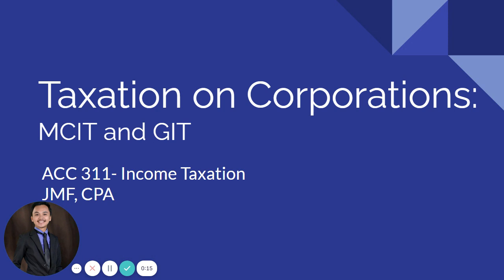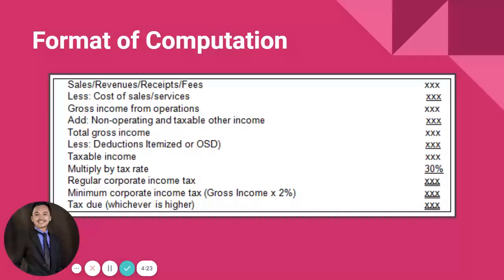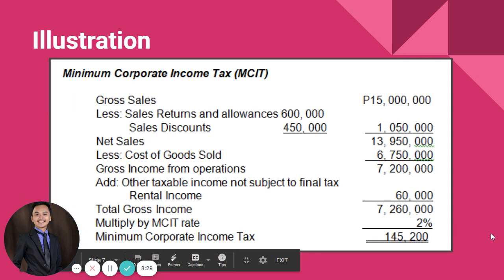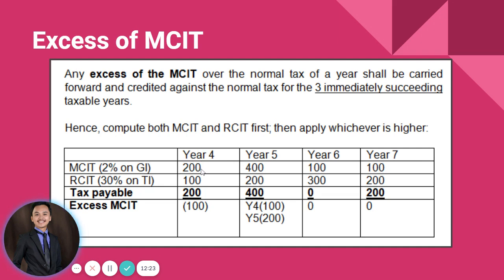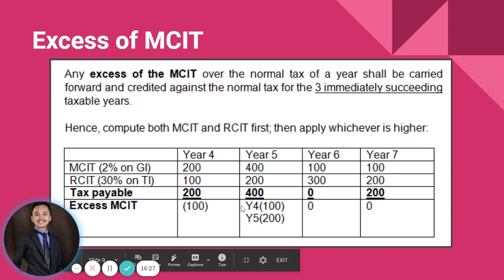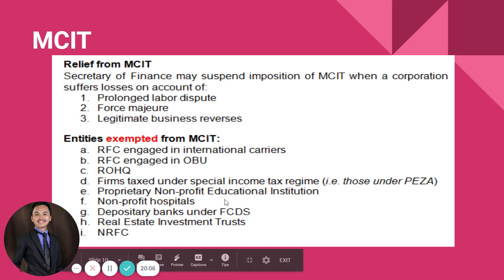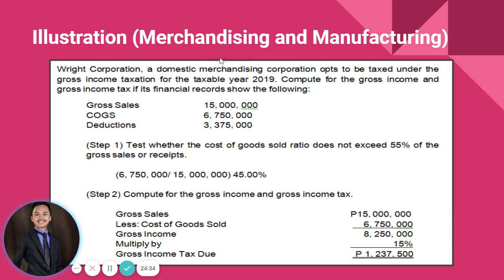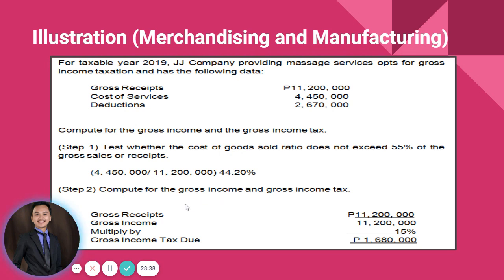TAX: Taxation on Corporations- MCIT and GIT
Lecture on the computation of Minimum Corporate Income Tax and Gross Income Tax.